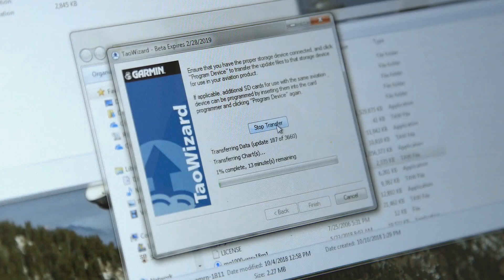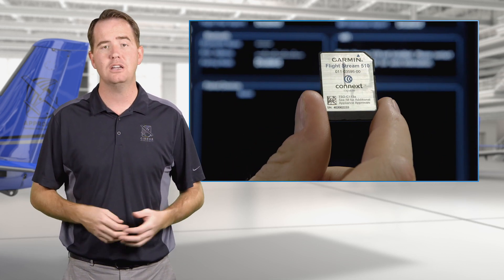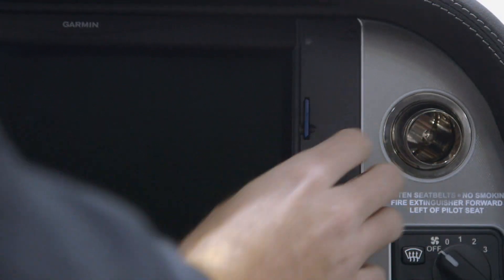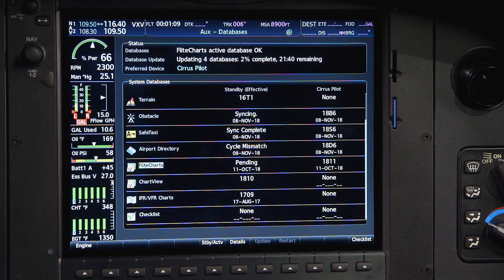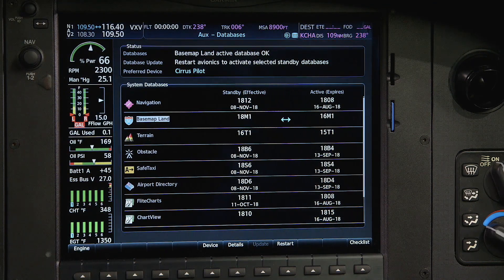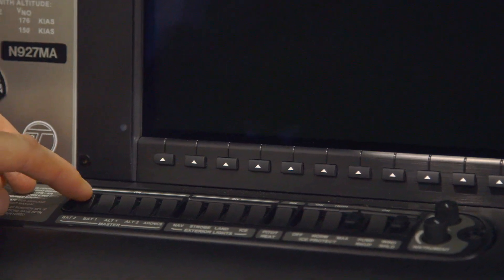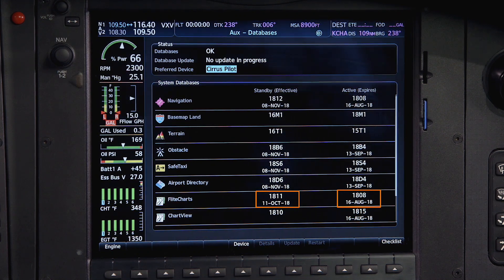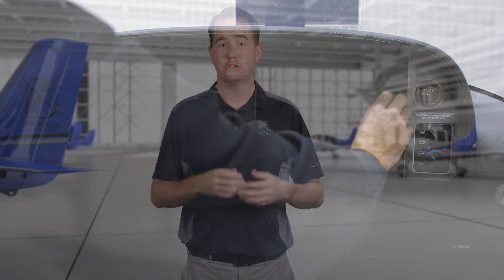Updating with an SD Card | Perspective+ Avionics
Using an SD card can save time when updating more extensive databases. Here's how to update them for the Perspective+ by Garmin avionics.